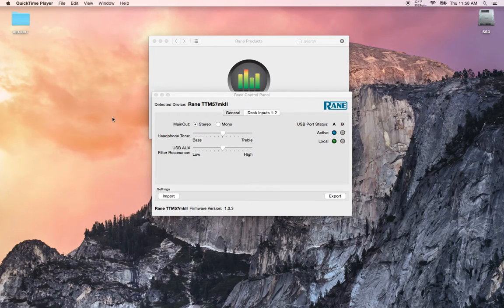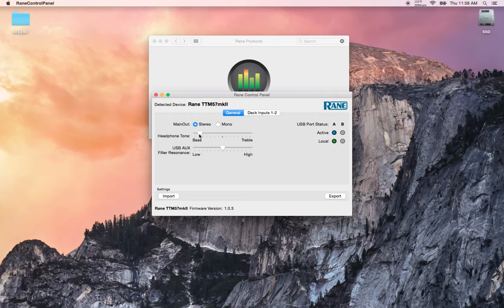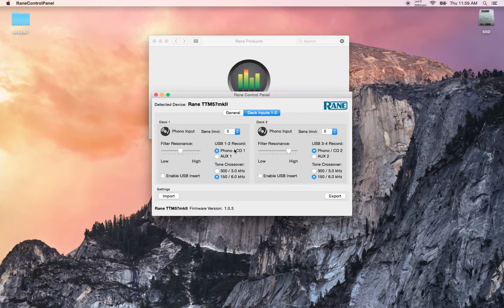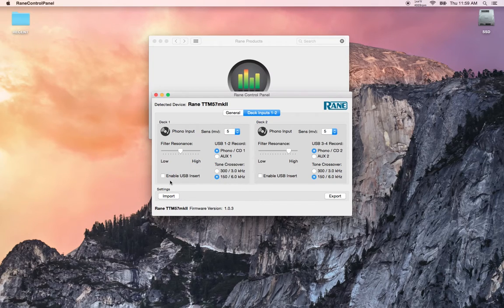Rane Control Panel for the TTM57mkII Mixer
Rafael from the Rane factory explains each option in the computer control panel for the Rane TTM57mkII. Download the Mac or Windows installer from the Downloads tab on the TTM57mkII page at dj.rane.com.